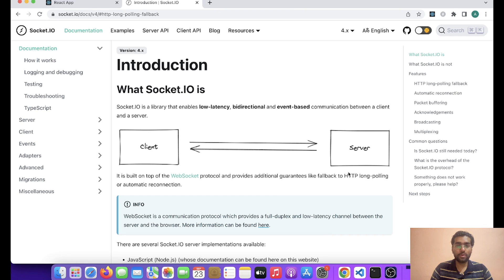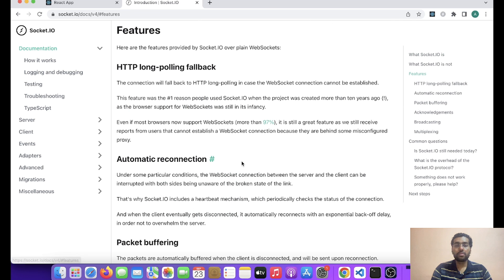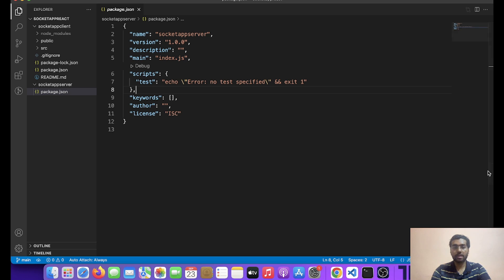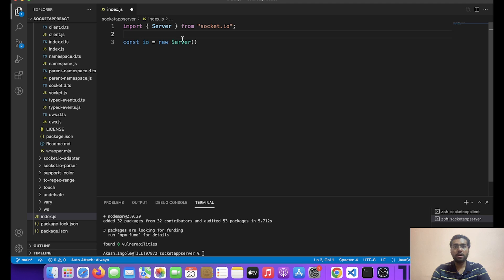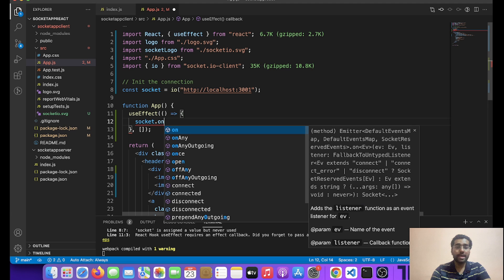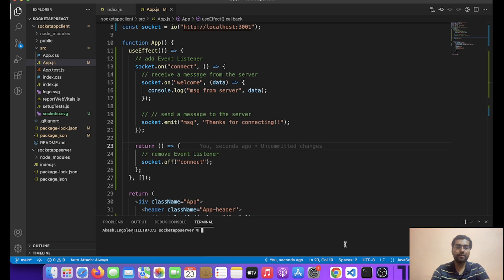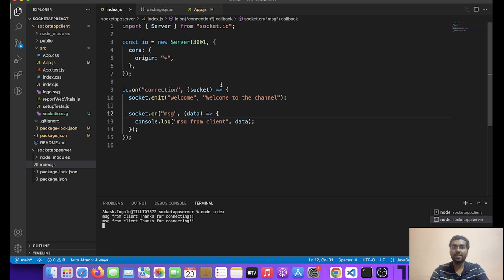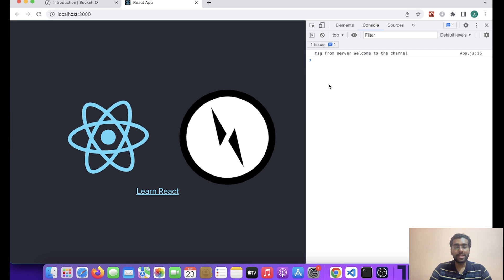Socket.io + React JS Implementation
Hey everyone, In this video we will talk about WebSockets and Socket.io. We will also do Socket.io implementation in React 🥳.

We will learn 2 ways to make Socket.io server 😃.

Do watch this video till end 🙏.

Timestamps -
00:00 Introduction to WebSockets and Socket.io
02:55 React Implementation